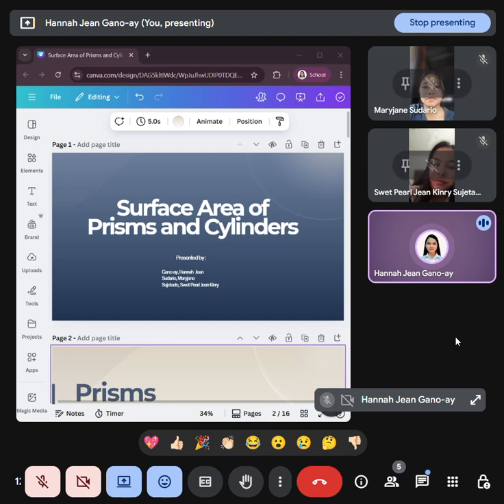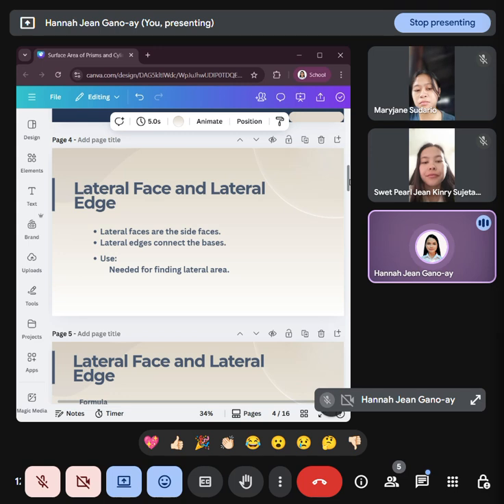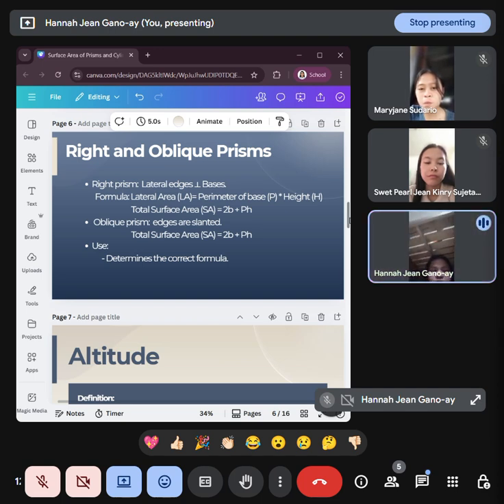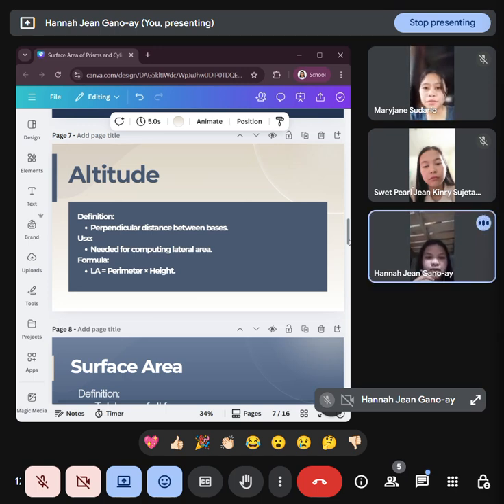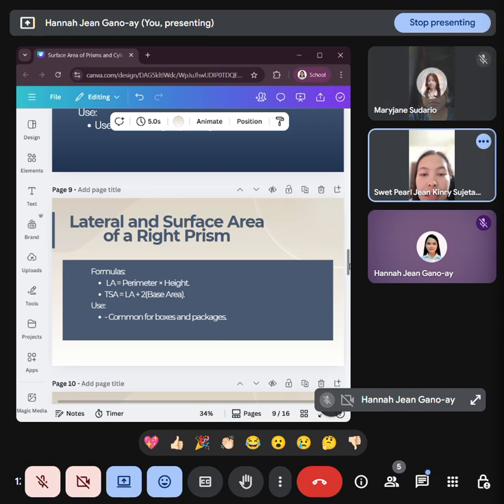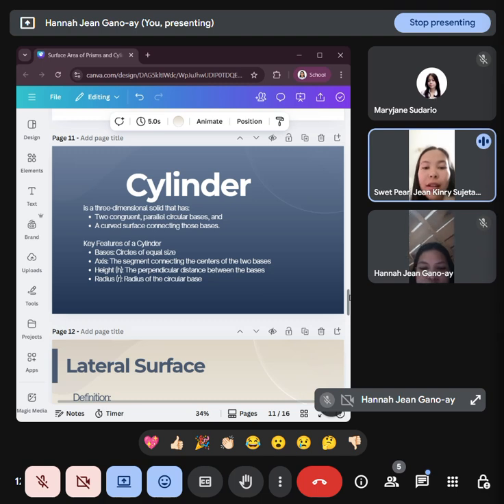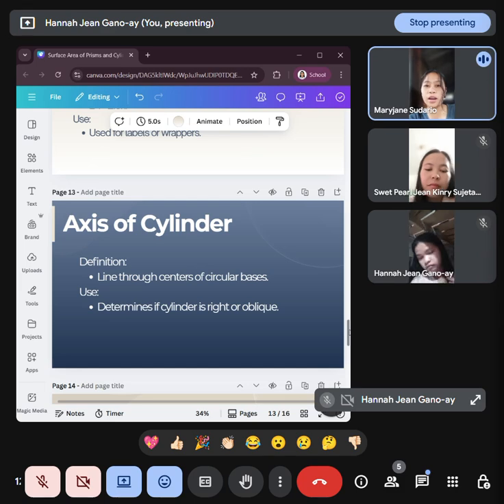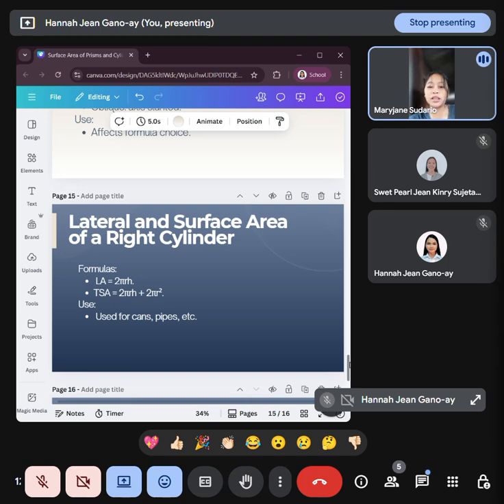Reporting on Surface Area of Prisms and Cylinders